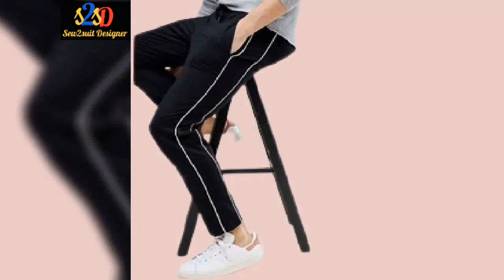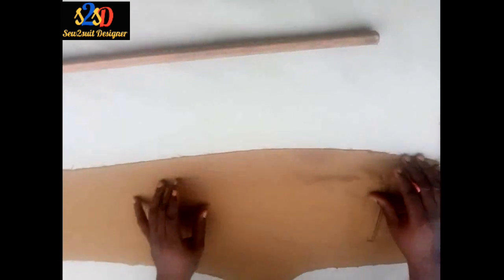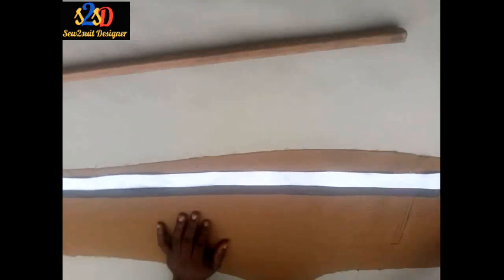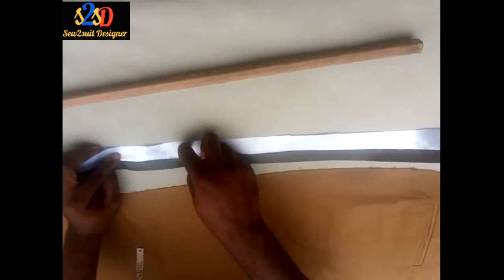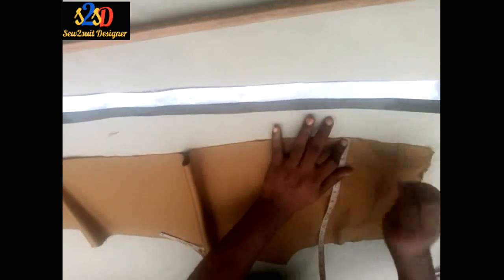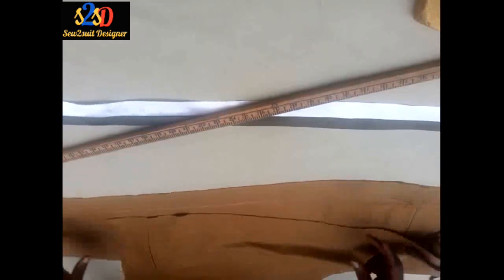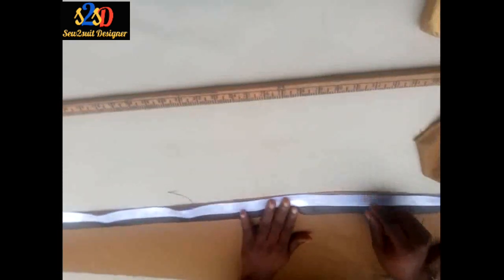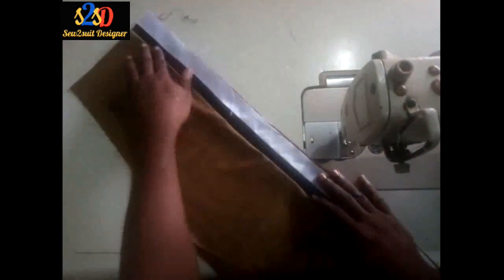HOW TO SEW TROUSER DOUBLE SIDE STRIPE step by step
I will be teaching you in this video how to sew a trouser side stripe